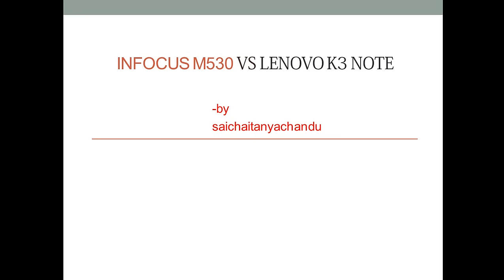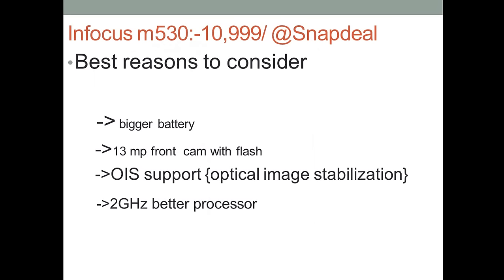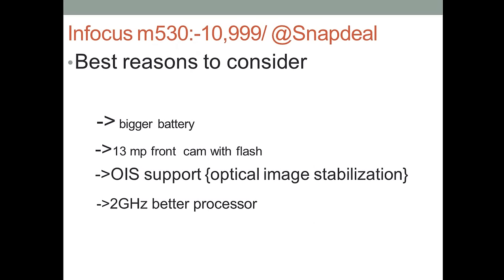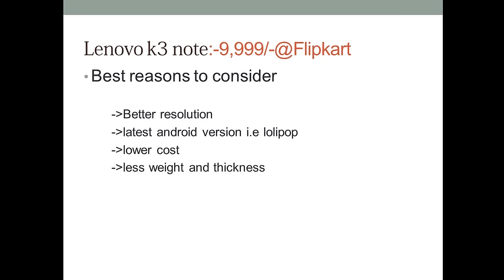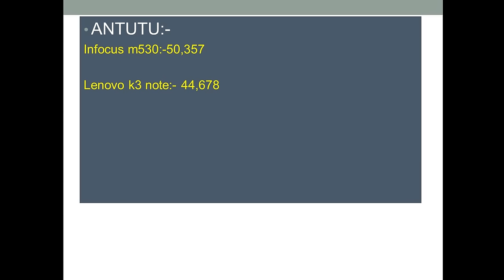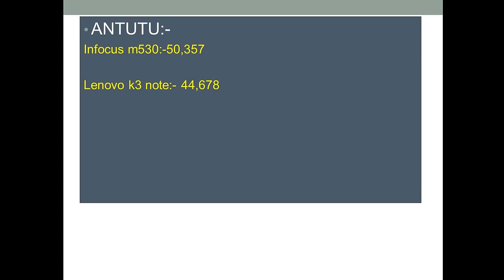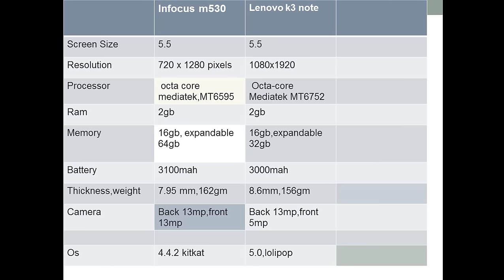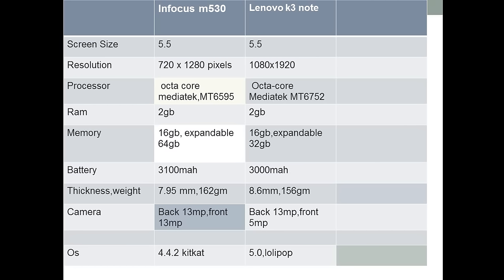Infocus m530 vs lenovo k3 note